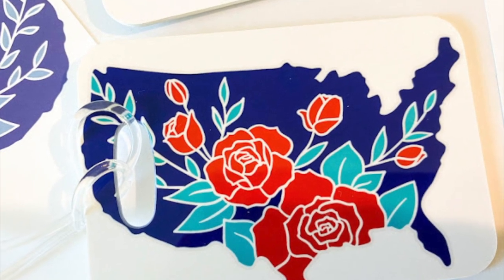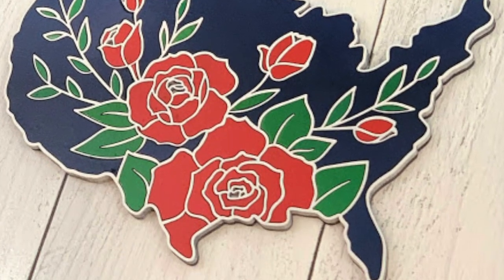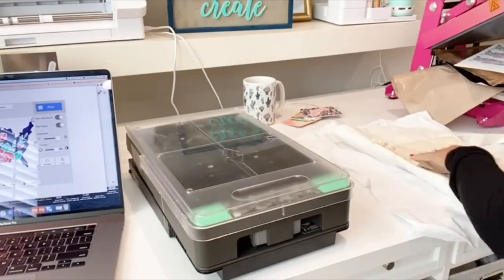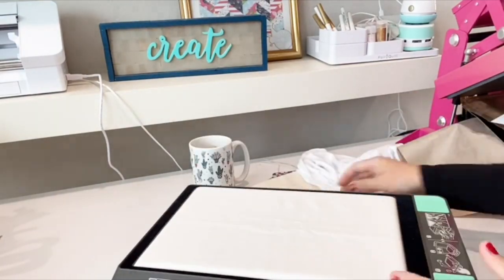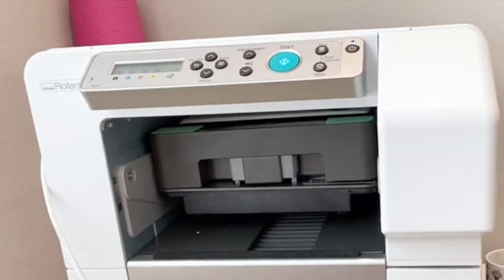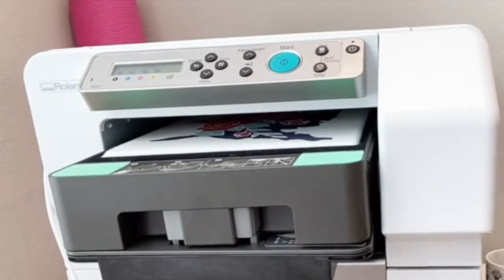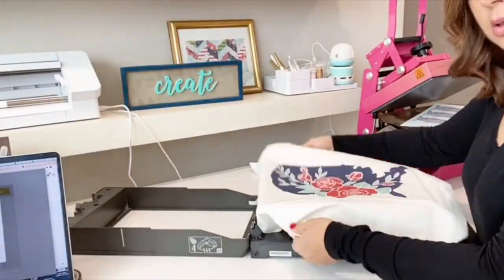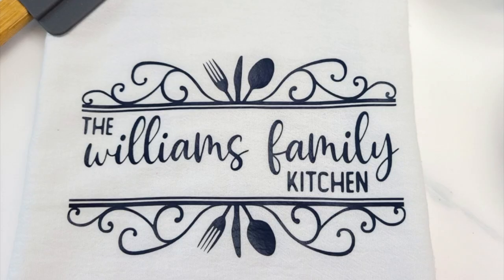DTG Printer for Intricate Designs (instead of HTV) 😍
Use a desktop DTG Printer for intricate designs instead HTV | So Fontsy This is a quick TimelapseCraft​ to give you inspiration for your next project! The design used can be found in the January 2021 Throwback Bundle

It is so easy to use the Roland BT12 Desktop DTG Printer for intricate designs instead of using heat transfer vinyl!

🇺🇸 The USA floral map commercial free SVG DESIGN USED to make this project can be found at So Fontsy!

It really helps us bring you more craft tutorials!! 👉